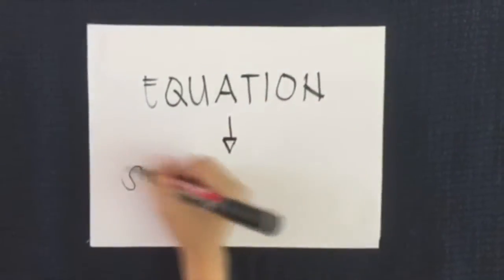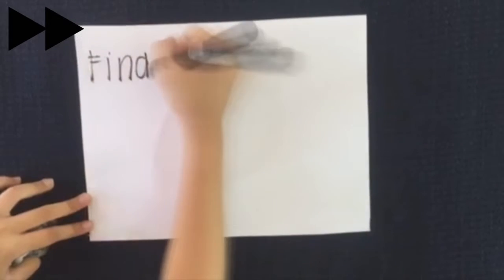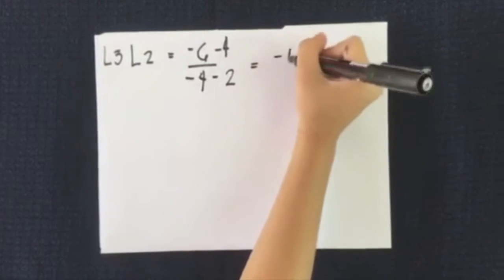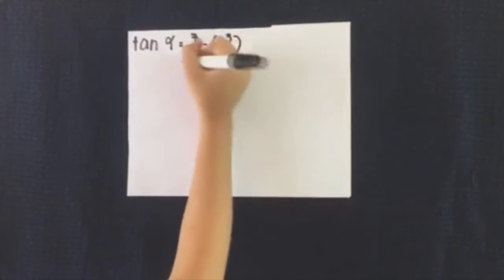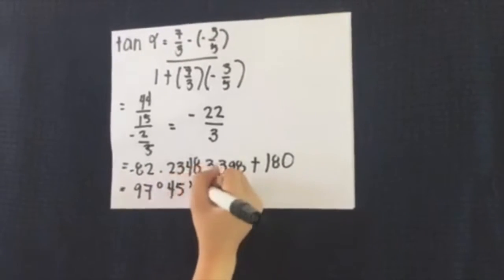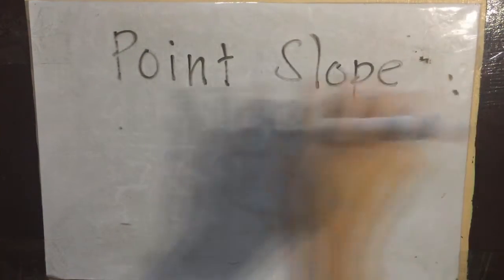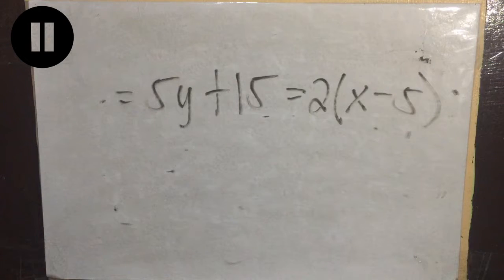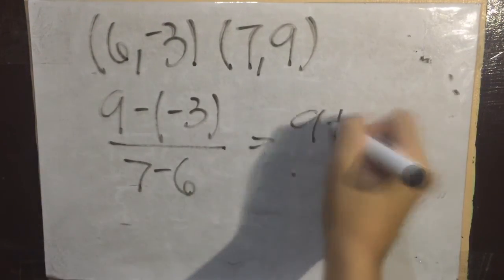Analytic Geometry Group 3